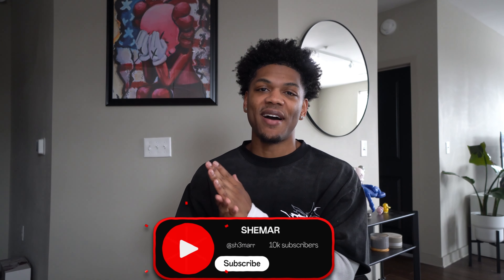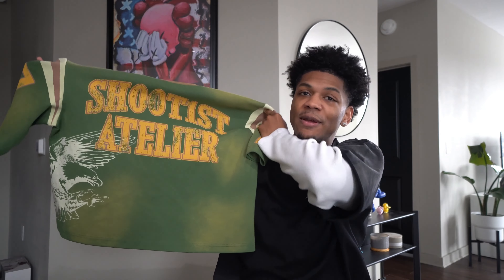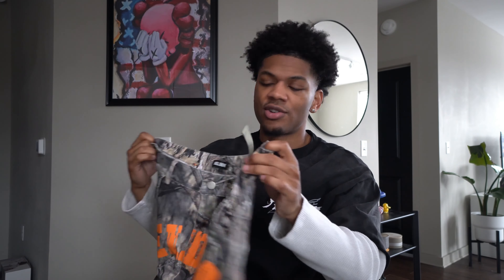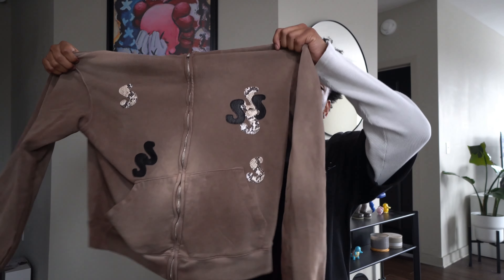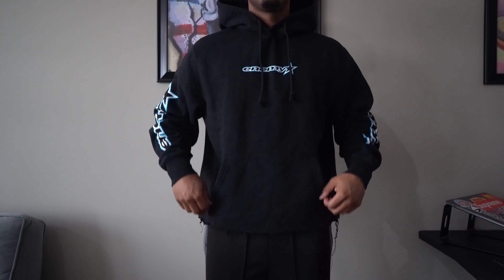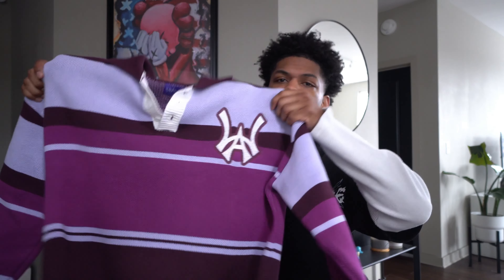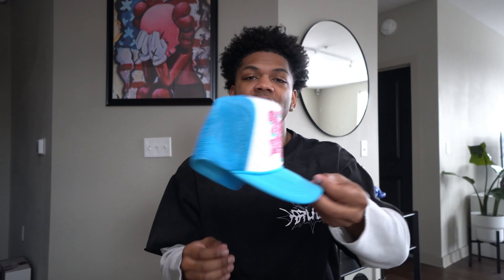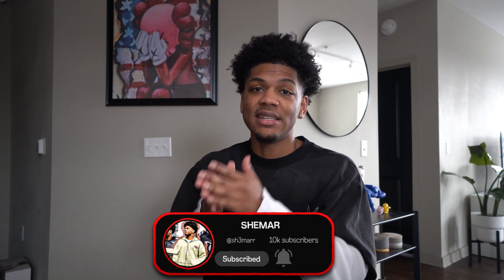RATING MY SUBSCRIBERS CLOTHING BRANDS | CRAZY P.O. BOX OPENING